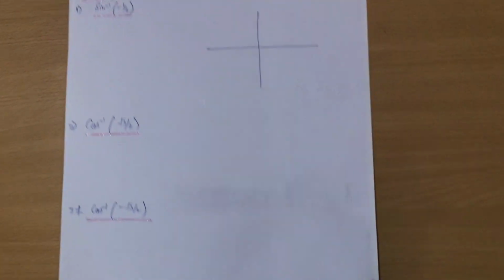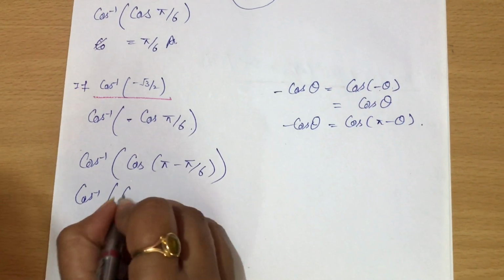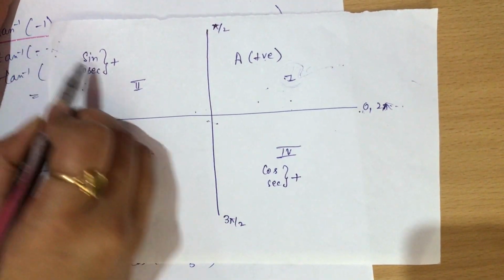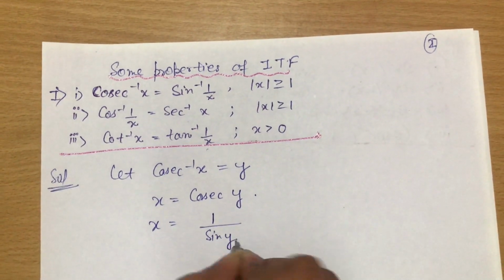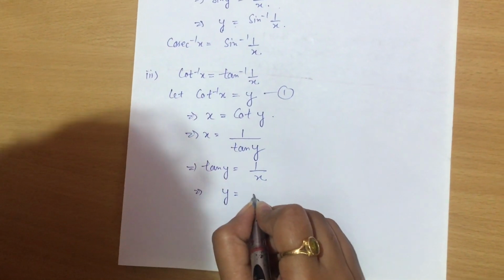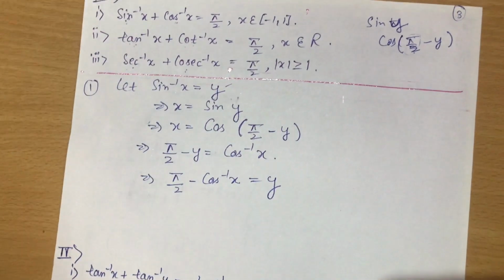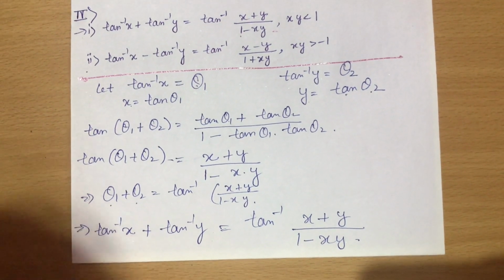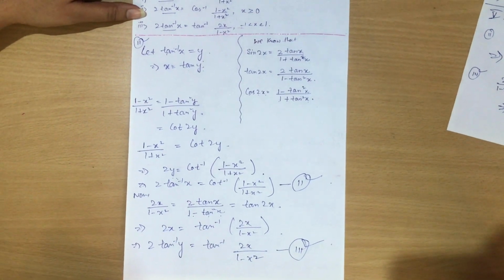Video 08(Exercise 2.1 and properties of exercise 2.2 )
(by Ms. Shelza Kapoor)